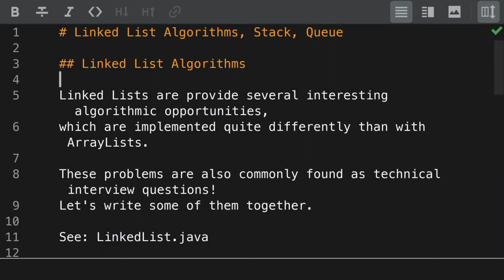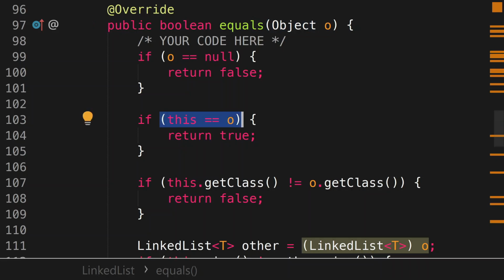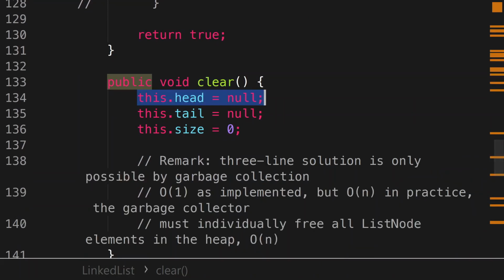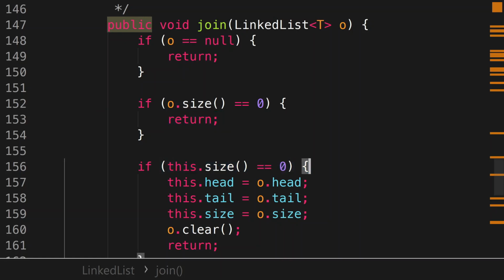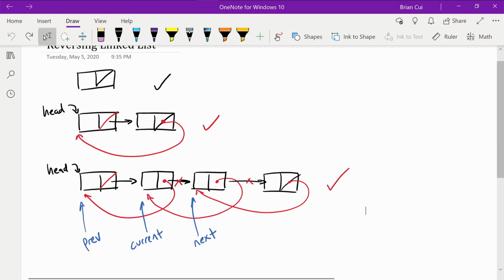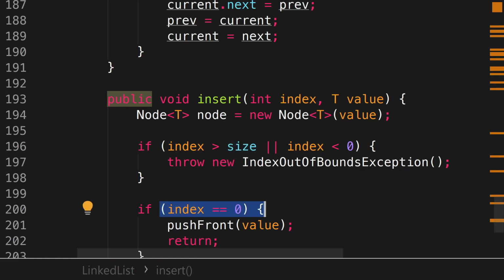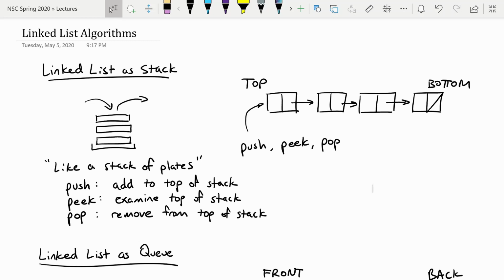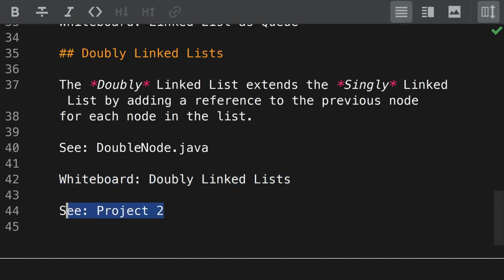CSC 143 S2021 04/28: Linked List Algorithms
00:00 Intro
01:32 LinkedList.java Review
06:30 equals
16:03 clear
22:03 join
28:26 reverse
39:41 insert
48:32 Stack
51:24 Queue
54:10 Doubly Linked List